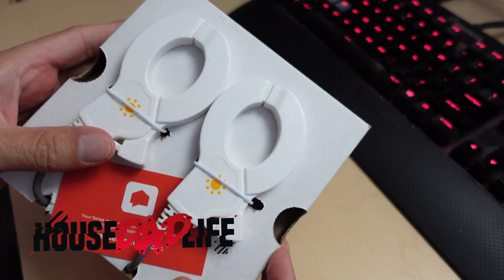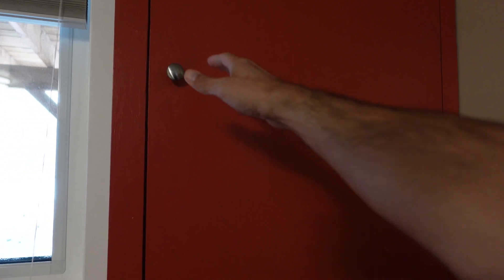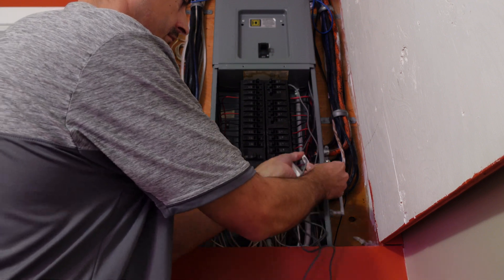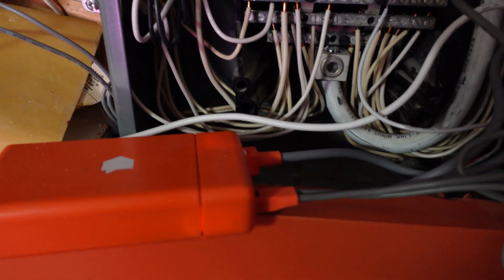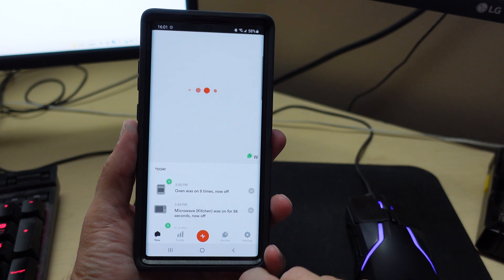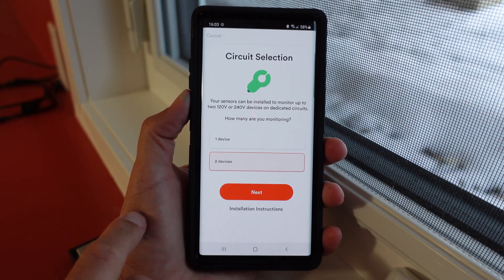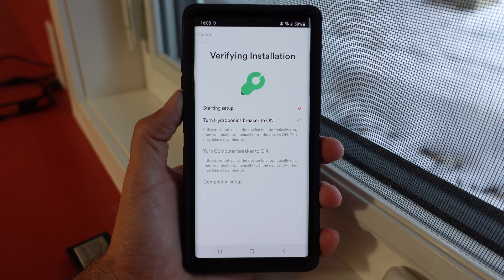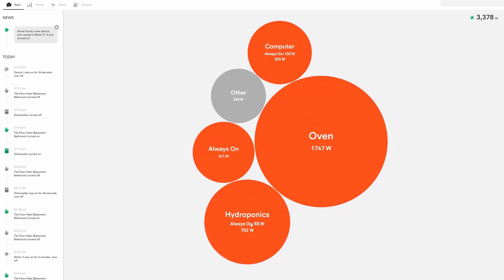Sense Solar Clamps: Easy Install!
Discover how to easily install and utilize Sense Solar Clamps to monitor your home's energy consumption. This video guides you through the process, from accessing your electrical panel to connecting the clamps and setting up the Sense app. Learn how these versatile clamps can track individual circuits, providing valuable insights into your electricity usage.

The Sense Solar Clamps offer more than just solar monitoring; they can also be used for independent circuit monitoring of 120V or 240V circuits. We'll show you how to safely install them, even if you're not a licensed electrician (with a word of caution!). Get ready to uncover your "always-on" usage and start saving power in your home.

Whether you're looking to optimize your solar setup or simply gain a deeper understanding of your home's electricity habits, the Sense Solar Clamps are a powerful tool. Follow our step-by-step instructions to get yours up and running and take control of your energy consumption.

Sense Monitor
Sense add on Clamps
Sense Compatible Smart Plug KP-115
Sense Compatible Power Bar HS300

Chapters
00:00 - Introduction to Sense Solar Clamps
00:23 - Accessing the Electrical Panel
00:46 - Installing the Clamps
01:00 - Routing the Wires
01:15 - Connecting to the Sense Box
01:30 - Setting Up the Sense App
01:40 - Naming Your Devices
01:55 - Monitoring Always-On Usage